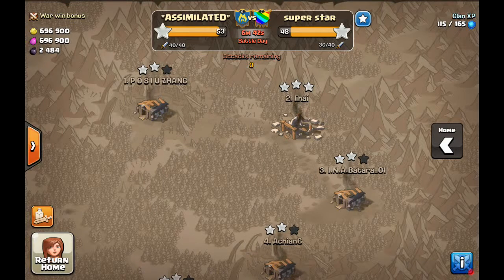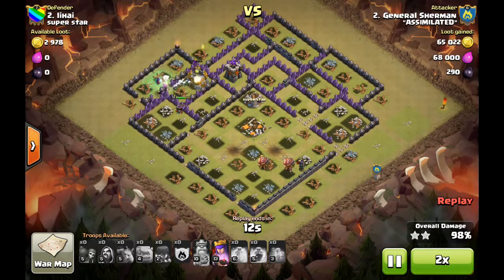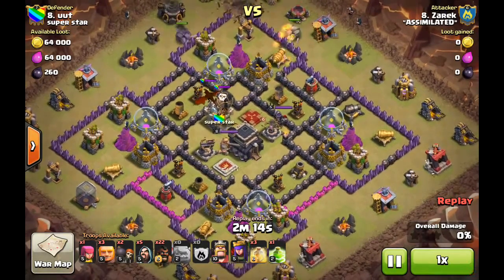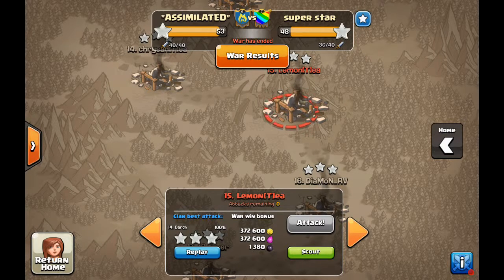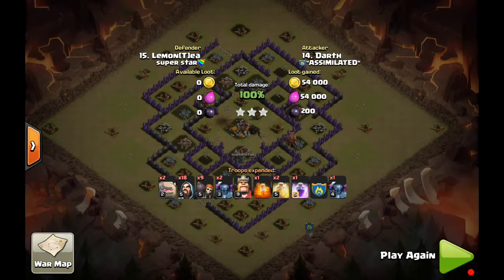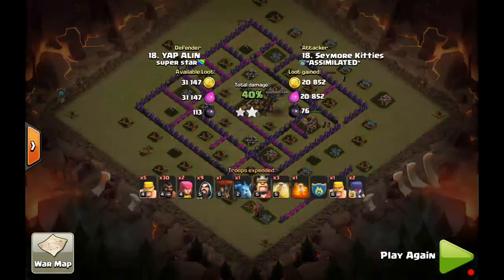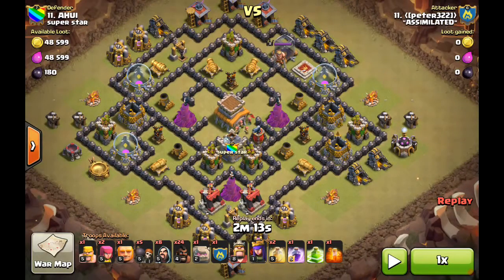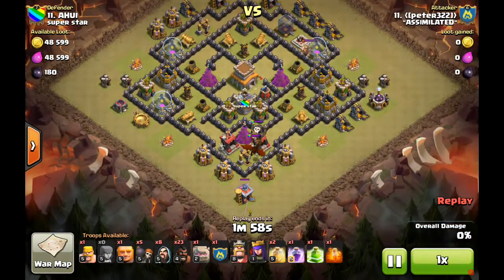War Recap #82 - "ASSIMILATED" vs super star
Another victory with some strong GoWiWi, GoHo, Hogs, Dragoon and more.